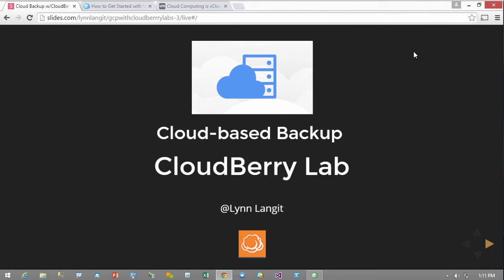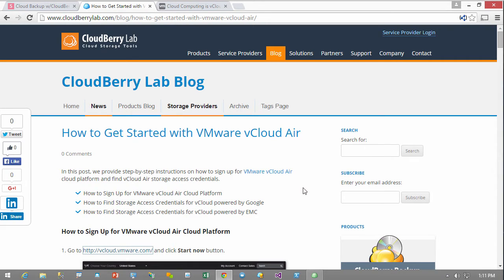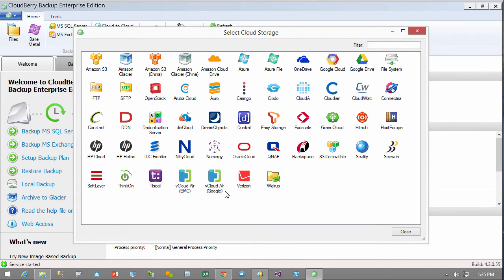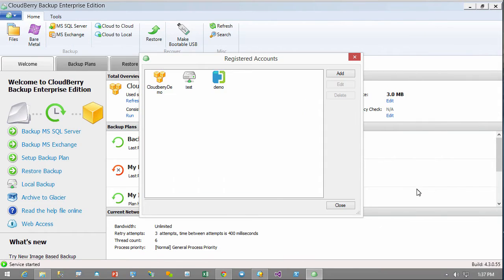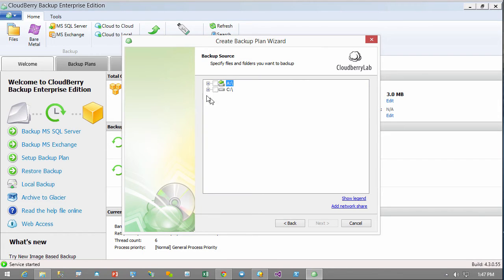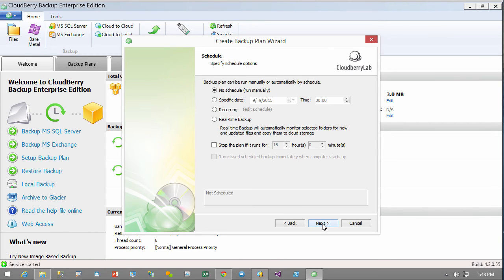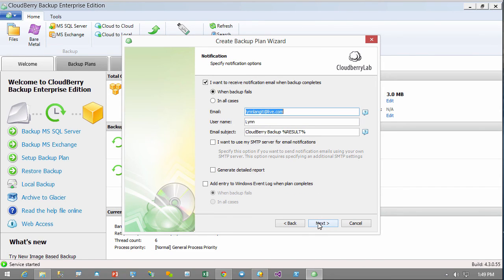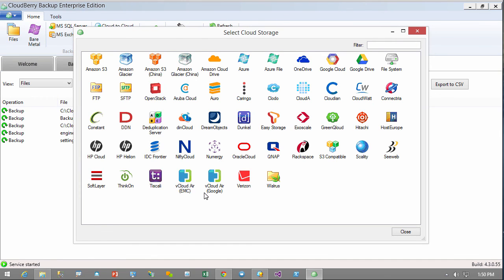Cloudberry Lab Backup with vCloud Air demo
short screencast showing steps to setup vCloud Air storage for Cloudberry Lab Enterprise Backup